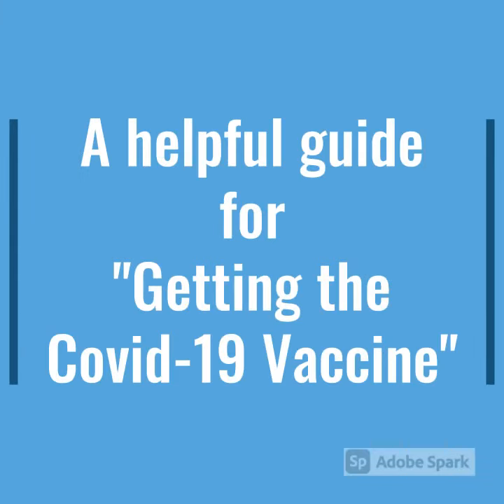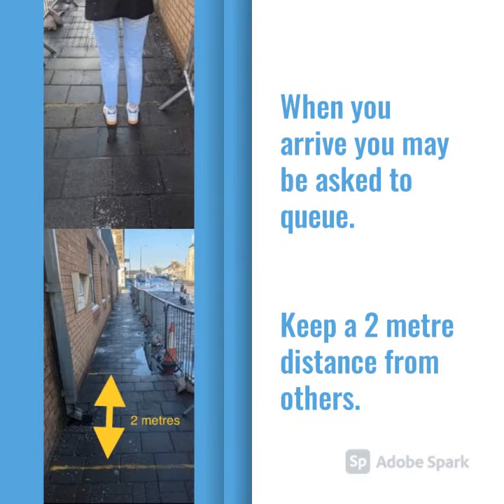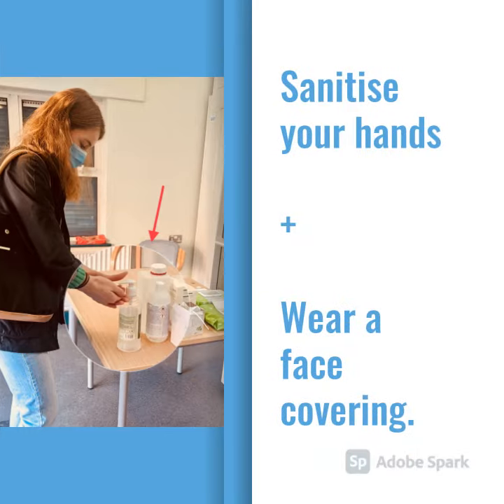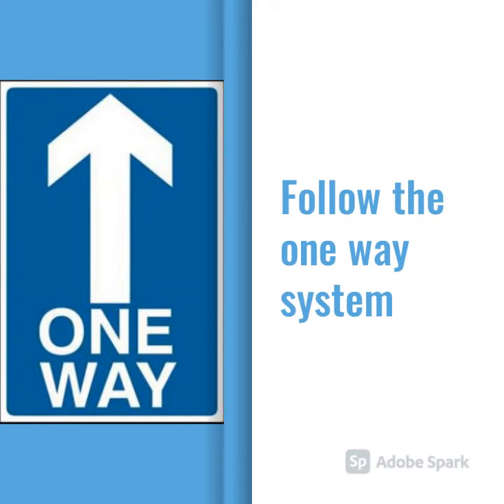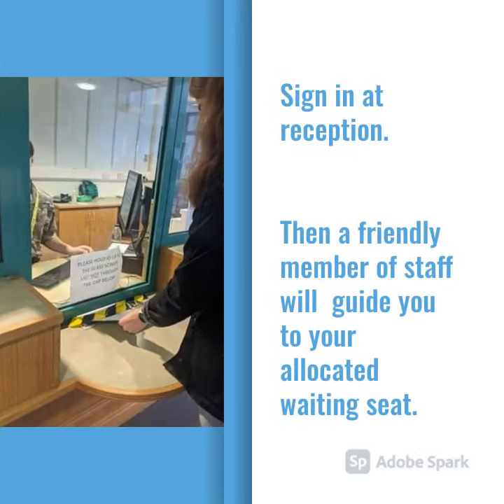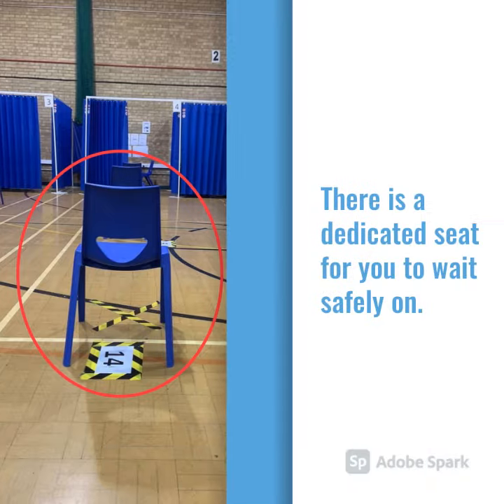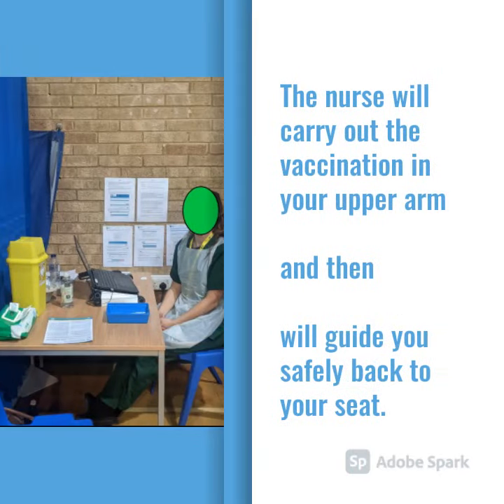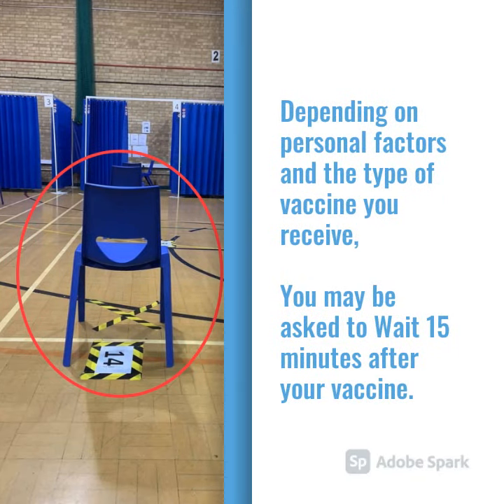Getting the Covid 19 Vaccine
This video will let you know what to expect when coming for your COVID-19 vaccination.